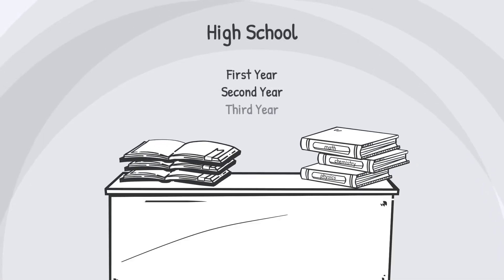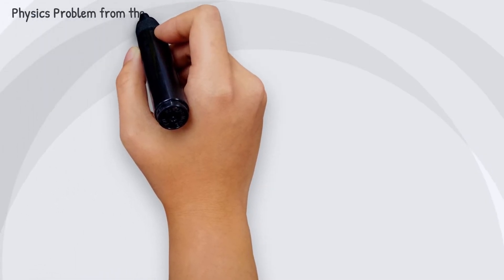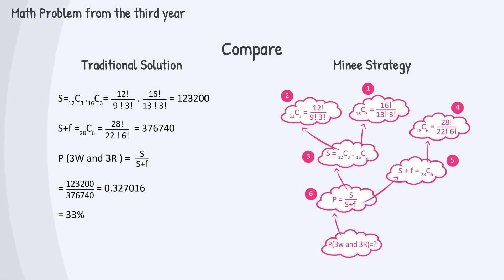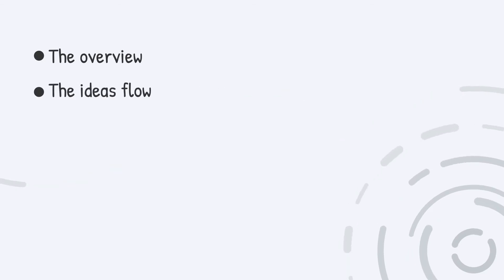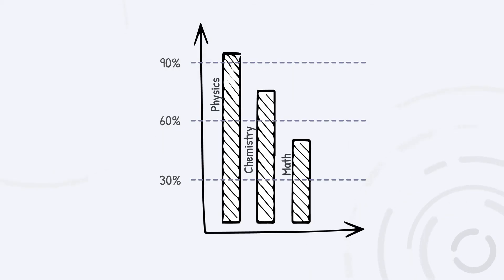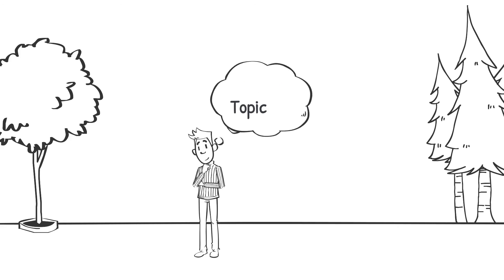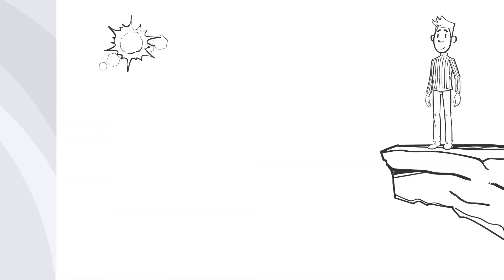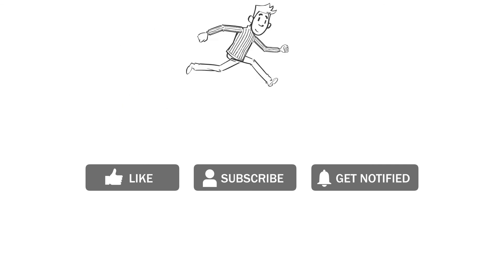V3/5 Minee strategy for High School Scientific Curricula 2024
Minee strategy 2022, New learning strategy 2023,  Minee for high school Challenges 2023,  Creative Approach To Solve Scientific Problems 2023,  Educational development 2023,  ,  High school creativity 2023,  Learning For New Century 2023,  High school scientific curricula 2023,  Creative high school students and Teachers 2023, High school strategic thinking 2023,  Tree Planting and Fruit Picking 2023,  Strategic Learning 2023 ,  high school creative physics, creative high school students and teachers.

What does this video speak about?
1- How to apply Minee strategy for three high schools Physics, Chemistry, and Math.
2- How many percentages of the problems can we solve using Minee strategy?
3- Can we increase these percentages?

What Did they Say about Minee Strategy?
• "The Minee approach is very interesting, as it offers a different way of thinking about solving problems. It simultaneously provides an opportunity for learners (and teachers) to be more creative. It should be a part of any good science or mathematics teacher's repertoire. Modern trends in education are set to help learners develop different ways of thinking, in 'making thinking visible. The time for Minee strategy is now."
Robert Thorn ... International Education Advisor, UK.

• "A brilliant approach to problem-solving, Minee gives the reader an alternative to traditional methods that can be used in full or partially. By stimulating the mind to think and receive clarity before delving into a problem, the Minee strategy makes learning smooth and enjoyable. The Minee technique uses the brain in an efficient way to extract creative methods used for problem-solving".

• Most students are simply confused and mentally stopped when it comes to solving physics problems. Instead of thinking and trying to understand the problem they are fixed to numbers, formulas and graphs and start to use and combine this information to get results
using equations. Minee offers a simple method and strategy from bottom to top. Simple problems can be solved by the traditional method but when it comes to more complex problems there must be a frame to rely on. Minee offers this frame. It is a revolutionary idea to combine physics- and others- with the strong increasing neuroscience with its potential.
Hans Zimmermann, PhD, MSc Theoretical Physicist. University of Cambridge, Bachillerato International.

What are our main current Videos?
V 1/5: Minee Strategy...Why? High School Learning Challenges 2023 …The link.
V 2/5: Minee Strategy…How? High School Creativity 2023 …The link.
V 3/5: Minee Strategy For High School Scientific Curricula 2023 …The link.
V 4/5: How Can Minee Stimulate The Two Lobes? Swinging Mental Skiles 2023 ……..The link.
V 5/5: Minee for Leaders and Specialists ..  Educational Development 2023 …. The link

What are our current books?
1- Minee Strategy … for High School Students & Teachers.  Download the Brief: Brief link, Book link.
2- Minee Strategy … Convincing & Courting the Mind.   Download the Brief:  Brief link, Book link.
3-  Minee Strategy … for High School Physics, Book1.   Download the Brief:  Brief link, Book link.
Publish your Minee solutions worldwide with Minee accounts
Send us your Minee solution through:

What are the  General Features of Minee?

We can summarize the general features of Minee strategy as follows:
1- Attractive: Minee strategy transforms the thinking process into an enjoyable creative
artistic skill.
2- Easiness: to understand and apply.
3- Focus: and reduce mental distraction.
4- Speed: solving and understanding problems and passing on a large number of them quickly.
5- Inclusivity: in its ability to apply to a wide range of science curricula and subjects.
6- Depth: where Minee strategy intersection with several modern educational trends.
7- Flexibility: in its ability to adapt and change
Make the solution with a smooth mental flow and pic up the solution quickly and easily.
00:00 Minee for high school ..3 examples
01:48 How many percent .. ?% .. does Minee Solve.
02:52 Minee for "derevation formulas" too